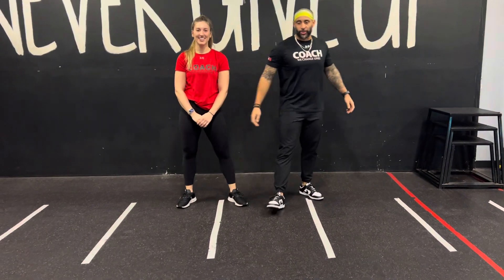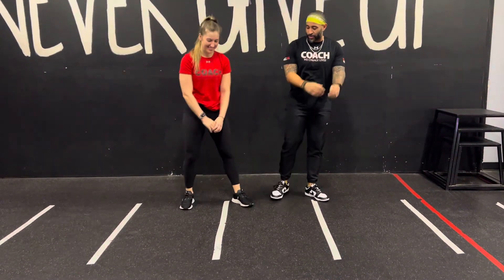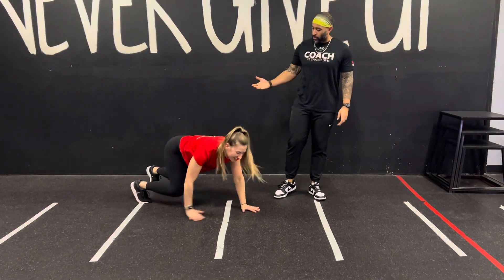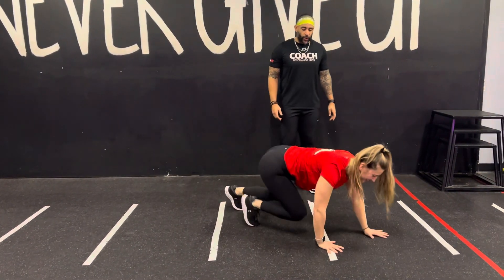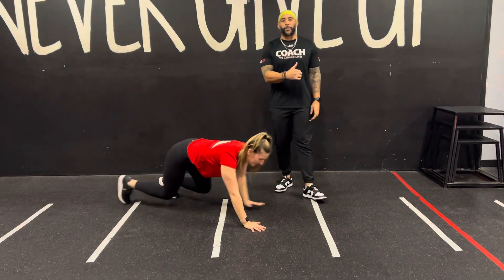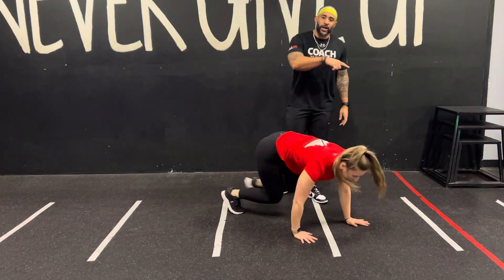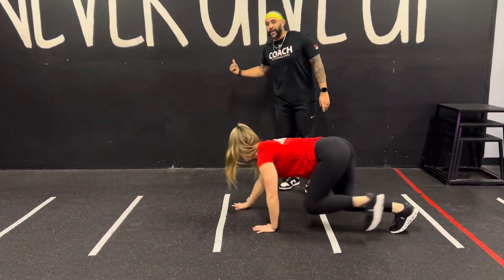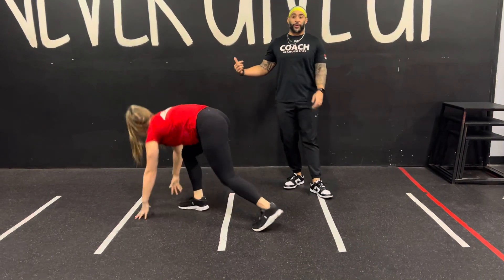Body Weight- Bear Crawl